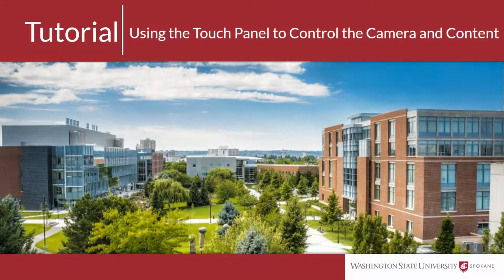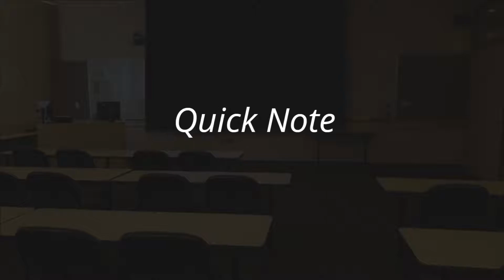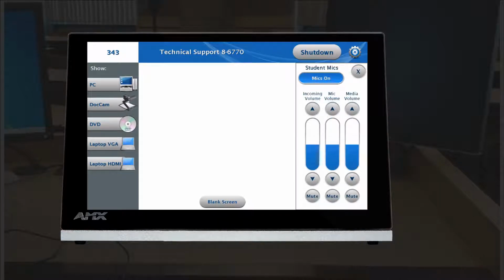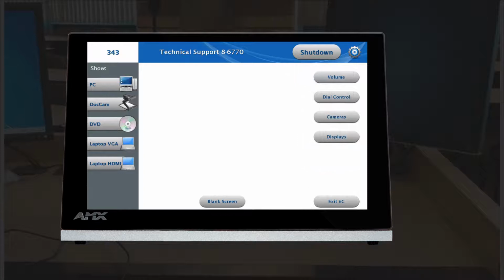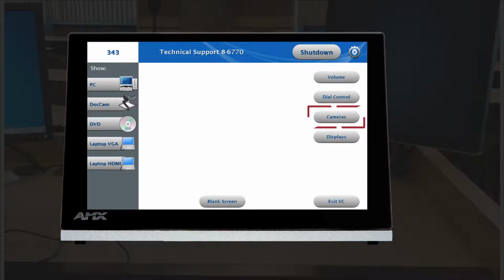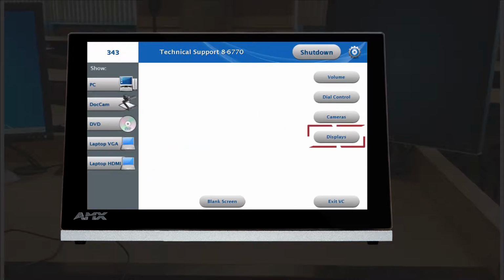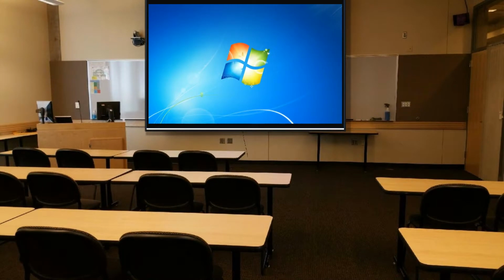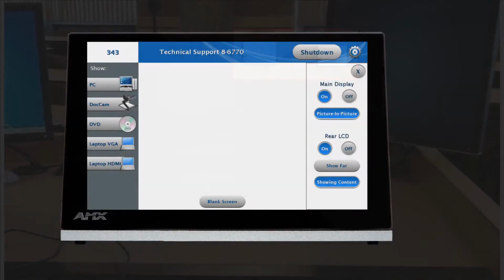Controlling the Volume, Cameras, and other Classroom Features using the Touch Panel